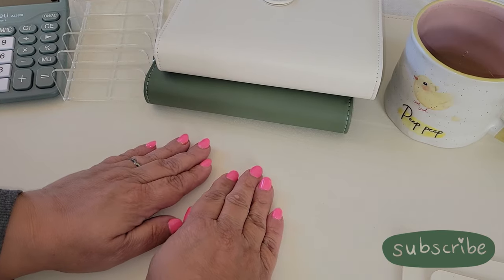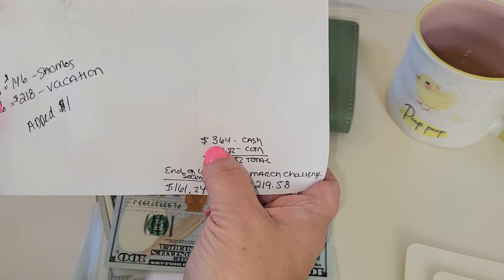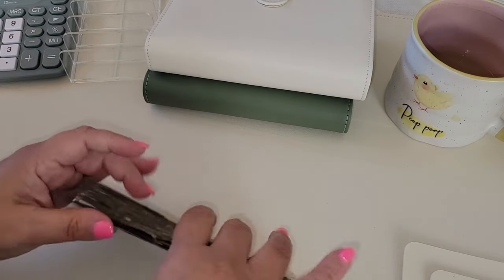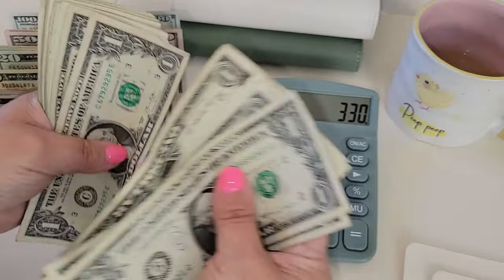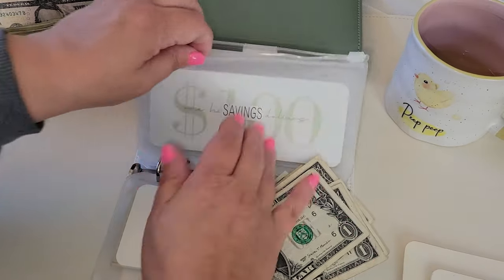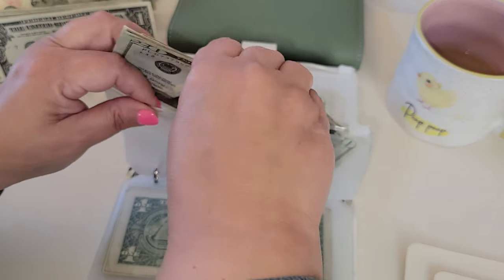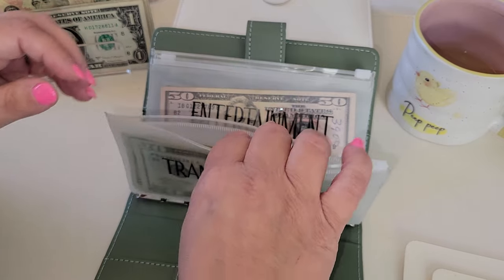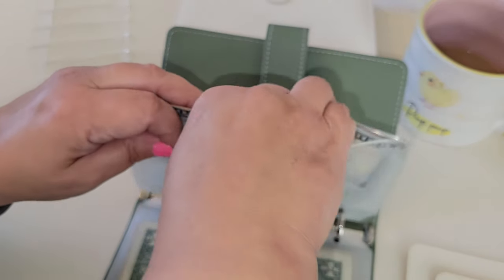Unstuffing my MARCH Savings Challenge | How I allocated my Savings | Cash Envelope System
See you in the app.

Products:
My Crossbody Bag
A6 Envelopes with flap
A6 Binder Pockets Zipless Cash Envelopes
Rose Gold Envelope Stickers
Daisy Binders – A6: Pink
Daisy Binders – A6: Yellow
A6 Notebook Binder – Baby Blue
A6 Budget Binder – Green
My Calculator
My Cash Tray
Budget Planner Stickers – Happy Planner